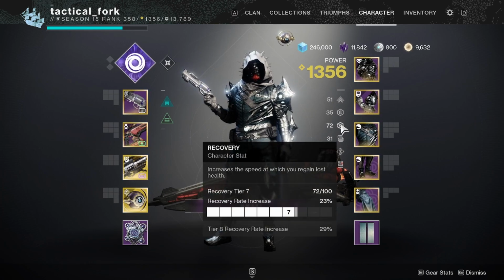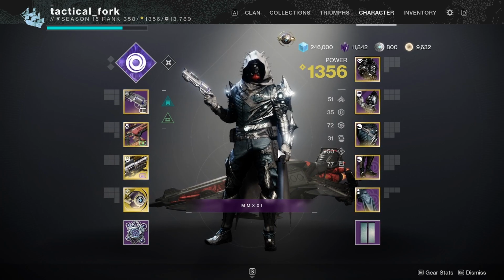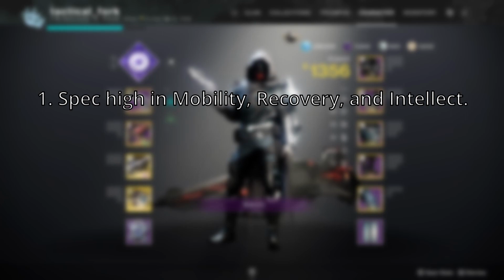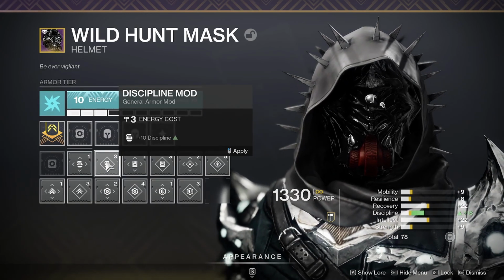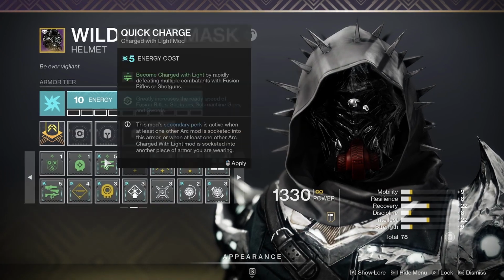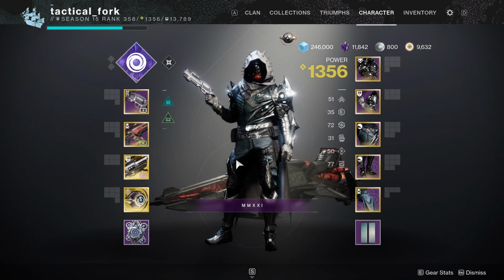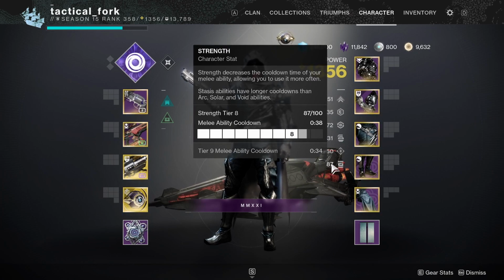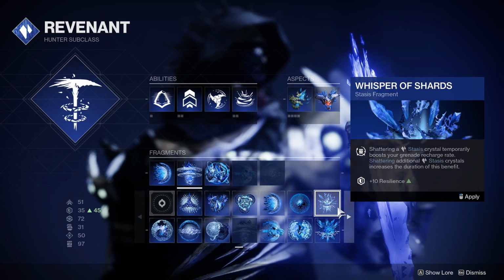Destiny 2 Armor and Abilities 101 - New Light Guide for Witch Queen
With the recent news of more than one million pre-orders of The Witch Queen expansion I assume many of those are new lights taking their first dive into the Destiny franchise!

That can be an exciting but also a very daunting time for new players with the many activites, quests, bounties, secrets, and loot drops. This video seeks to provide some guidance for new players (or those who may need a refresher) on how Armor and Abilities work together and influence each other in Destiny 2.

0:00 - Intro and Overview
1:11 - Armor Stats
5:41 - Abilities
10:13 - Armor Mods